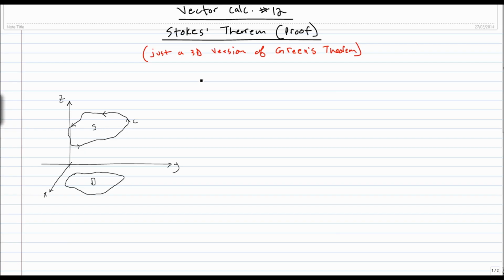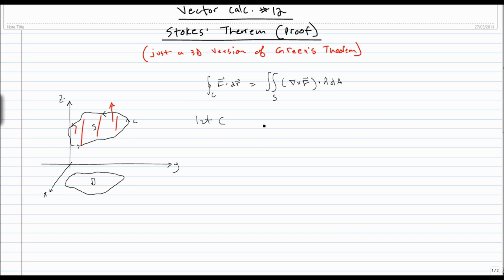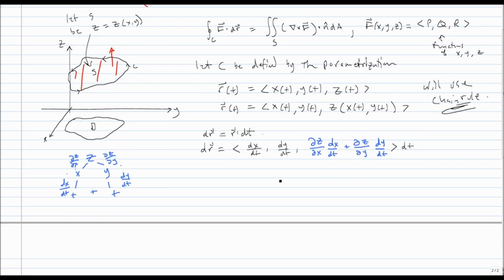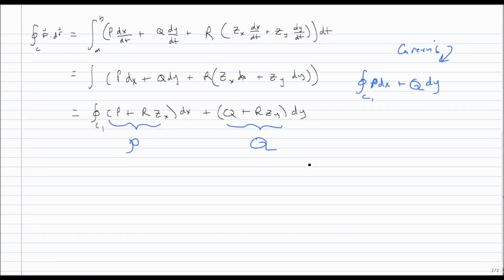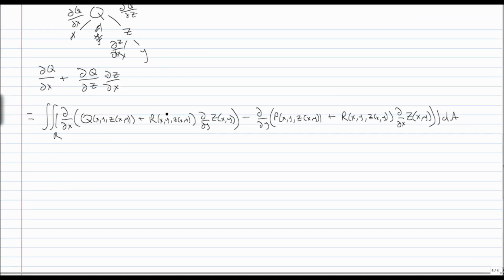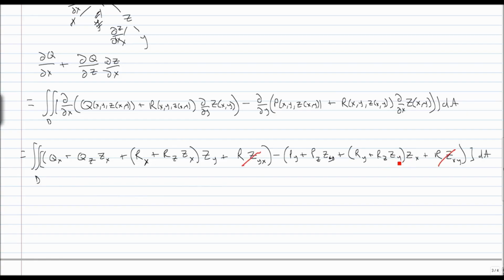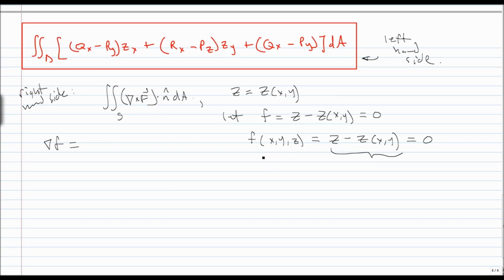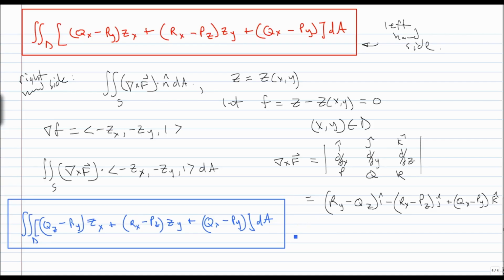Vector Calculus #12: Stokes' Theorem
In this video, Stoke's Theorem is introduced and proved. Stokes' Theorem is a 3-dimensional form of Green's Theorem, namely, it states that the line integral around a closed curve in space, is equal to the double integral of a "quantity" that I describe in this video (spoiler alert: the "quantity" is the flux of the curl of the vector field through the surface bounded by the curve).